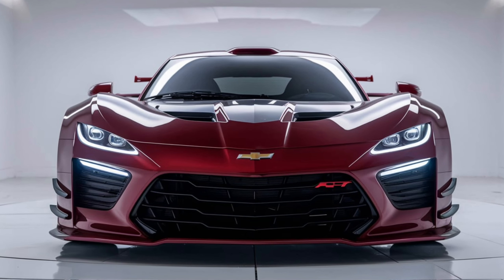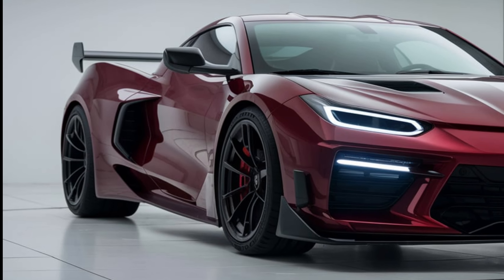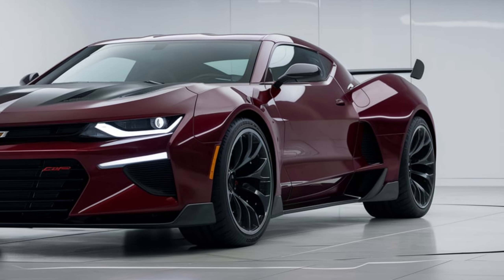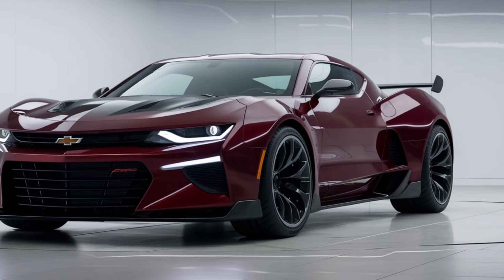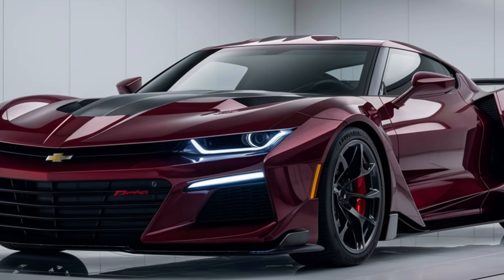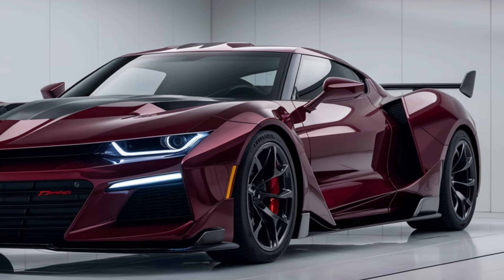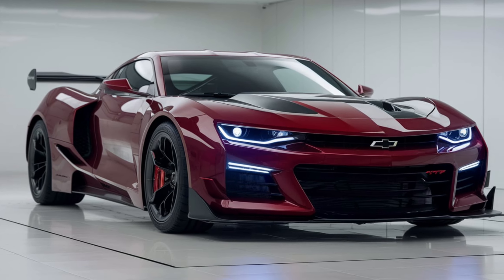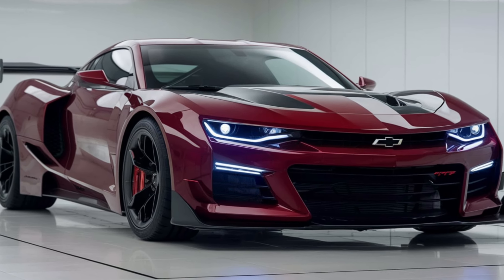First Look: The All-New 2025 Chevrolet Monte Carlo!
Get ready for an exhilarating ride as we dive into the highly anticipated return of the 2025 Chevrolet Monte Carlo! In this video, we’ll explore the jaw-dropping design, powerful engine options, and cutting-edge technology that this iconic model brings back to the streets. From its classic muscle car roots to modern enhancements, the 2025 Monte Carlo promises to ignite the passion of car enthusiasts everywhere. Join us as we unveil everything you need to know about this legendary revival. Don’t miss out on exclusive specs, insider details, and our predictions for its performance on the road!

Cover title:

"Is the 2025 Chevrolet Monte Carlo Worth the Hype?""2025 Chevrolet Monte Carlo: Classic Meets Modern!""2025 Chevrolet Monte Carlo: The Comeback You Never Expected!""Why the 2025 Chevrolet Monte Carlo is the Ultimate Muscle Car!""Breaking Down the Specs of the 2025 Chevrolet Monte Carlo!""The 2025 Chevrolet Monte Carlo: A Nostalgic Revival!""Everything You Need to Know About the 2025 Monte Carlo!""2025 Chevrolet Monte Carlo vs. Its Rivals: Who Will Win?""The Best Features of the 2025 Chevrolet Monte Carlo!""Can the 2025 Chevrolet Monte Carlo Compete with Today’s Sports Cars?"